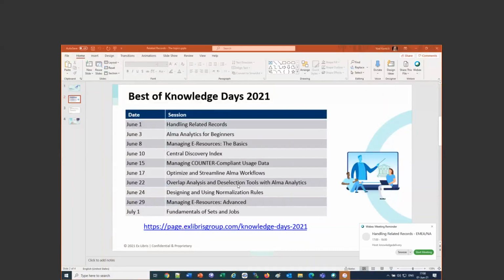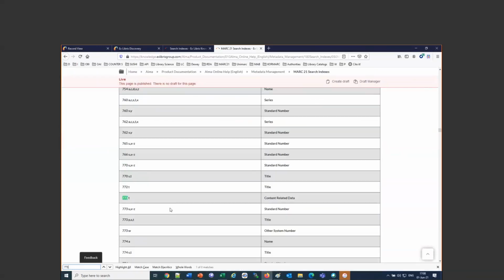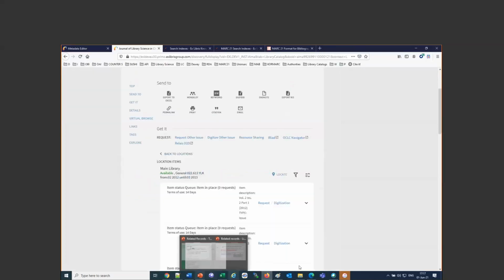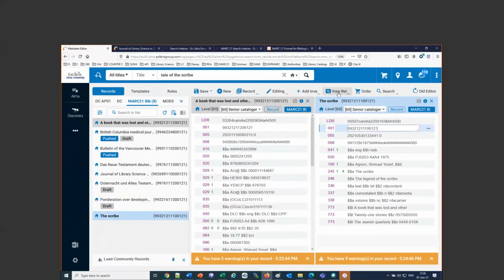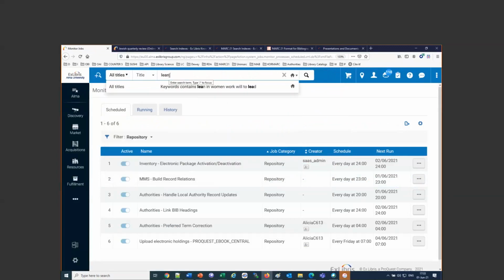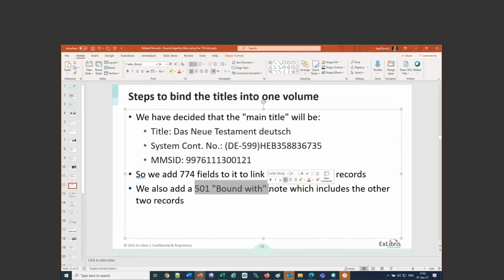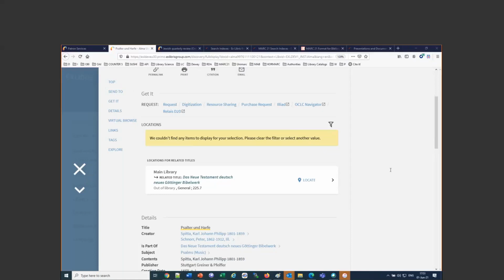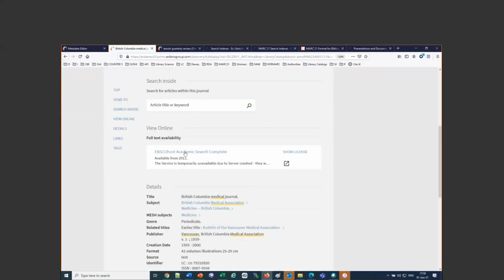How to Handle Related Records in Alma (Jun. 4, 2021)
Presented by Yoel Kortick

During this session we look at how Alma handles the following relations between bibliographic records:

·  Bound together titles

·  A journal which has changed names

·  A resource available as both a physical format as well as electronic format

· A link to one specific article in a journal or collection of essays.

For the above cases we will see how the configuration is done in Alma and what the ramifications in Primo are.